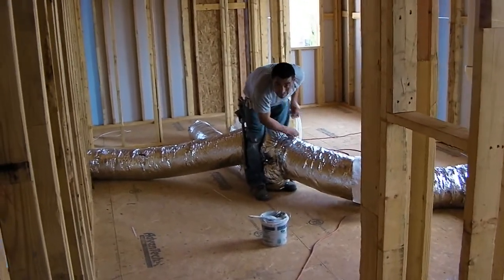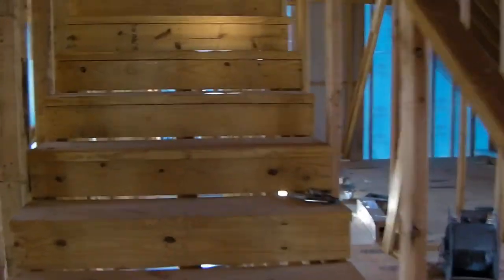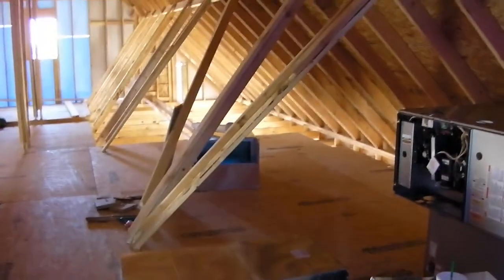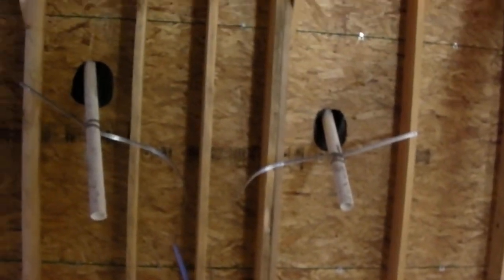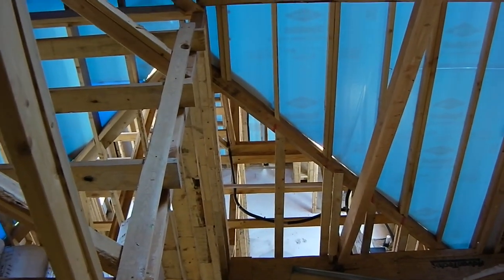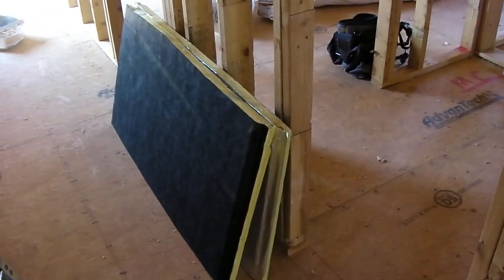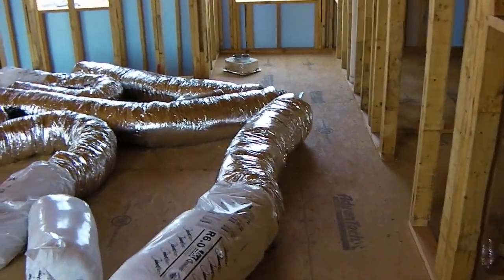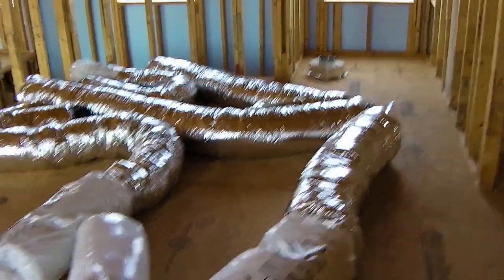Day 72 - HVAC Installation - Douglas.mp4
Beginning the HVAC installation